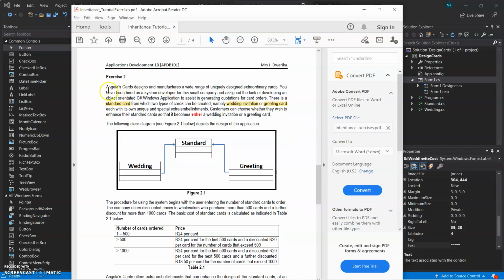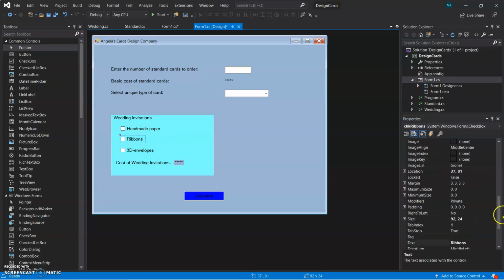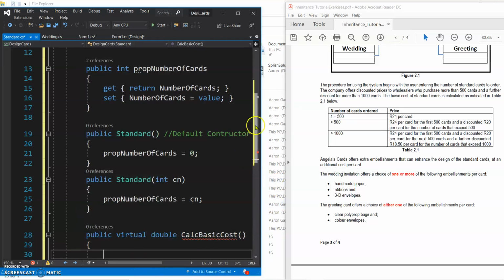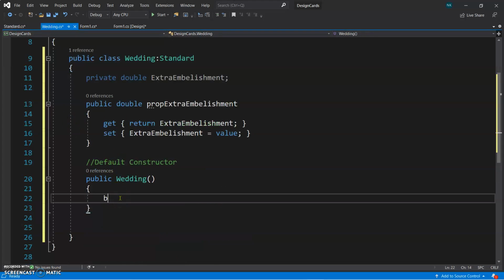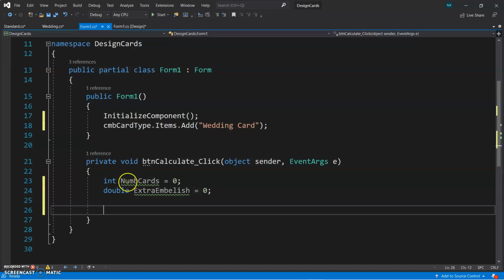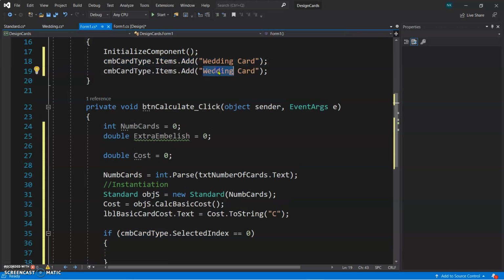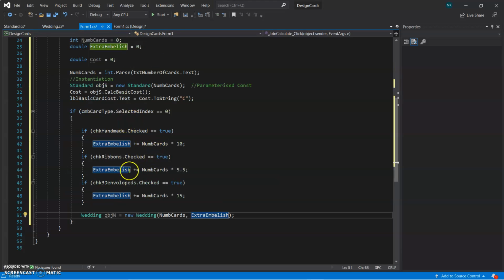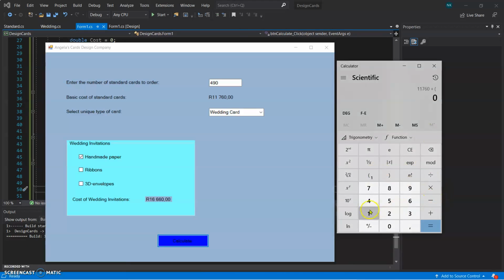Inheritance with One Parent and One Child Class in C# VS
Demonstrating Inheritance with One Parent and One Child Class with virtual and override methods in C# VS